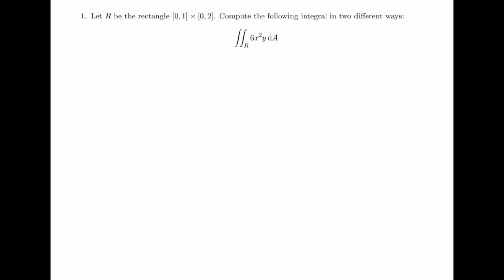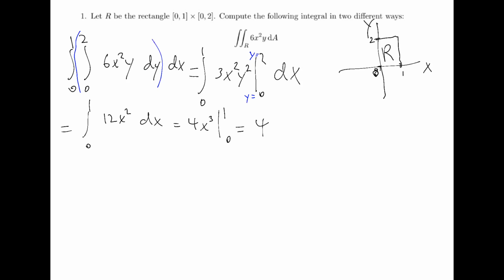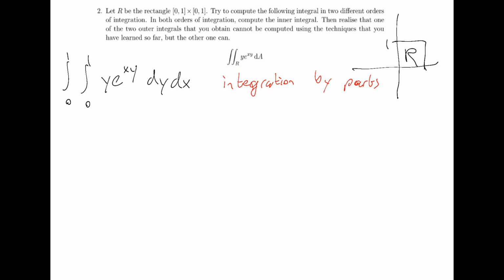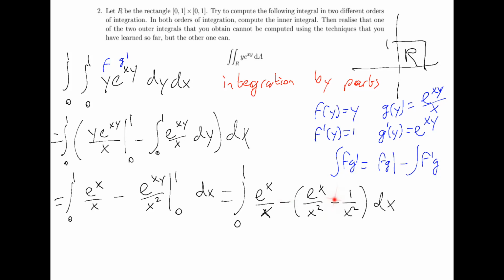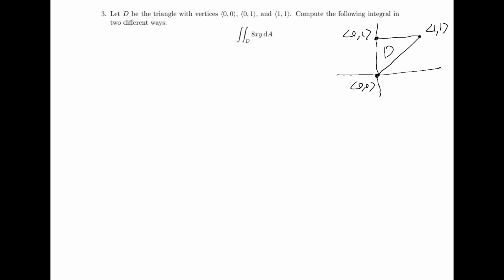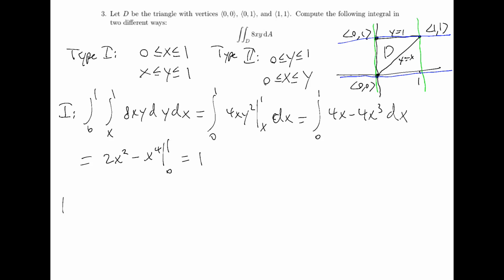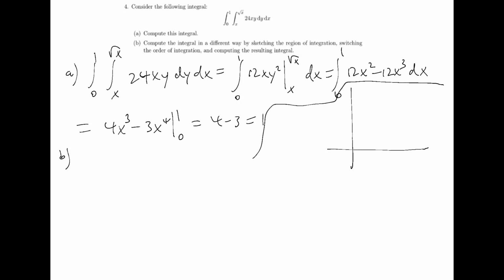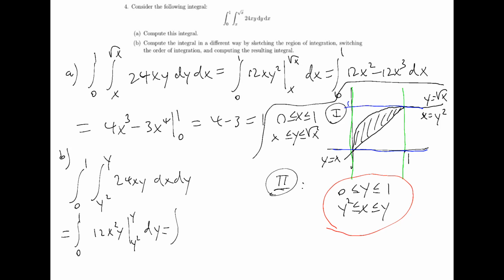Worksheet 10 discussion